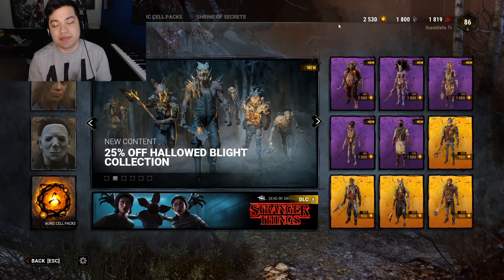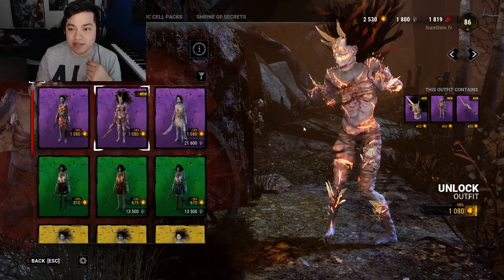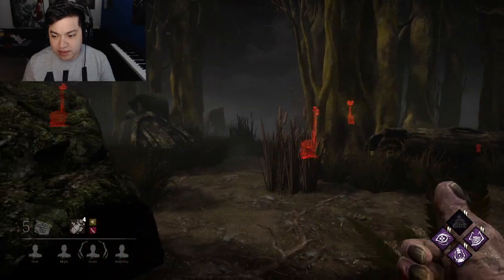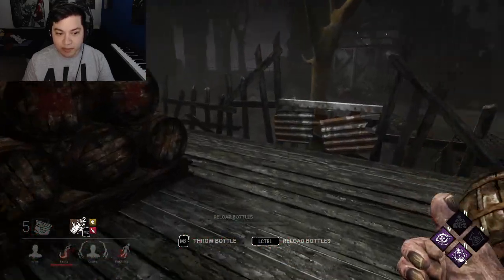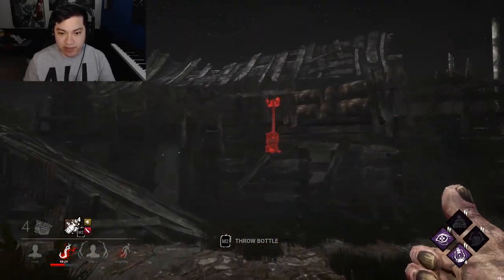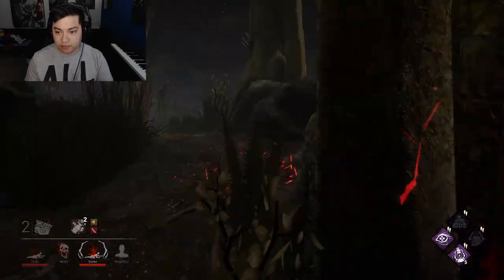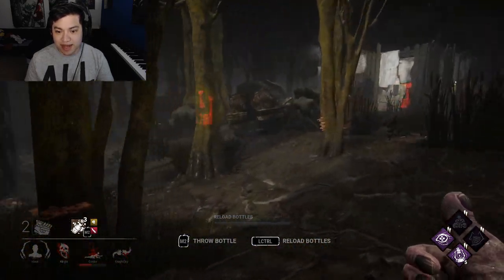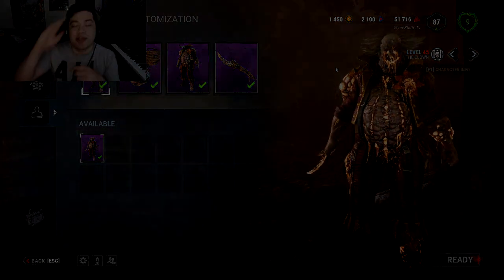PUMPKIN FACE CLOWN GAMEPLAY! - Dead by Daylight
Yes i'm aware you can't hatch grab anymore. I was just sad that I couldn't down him fast enough so I could pick him up ;-;